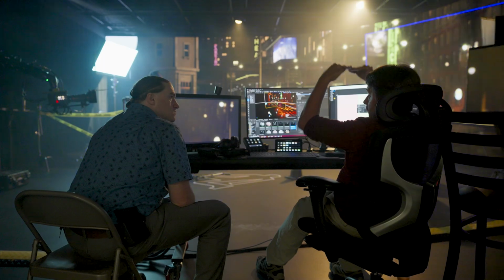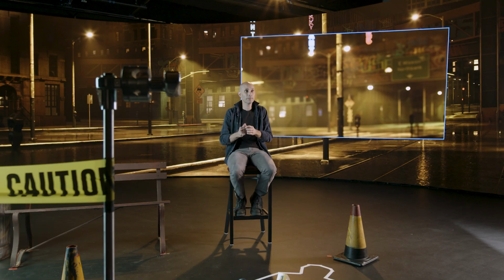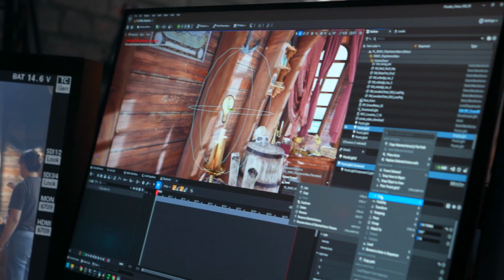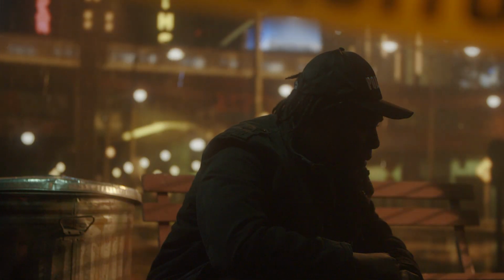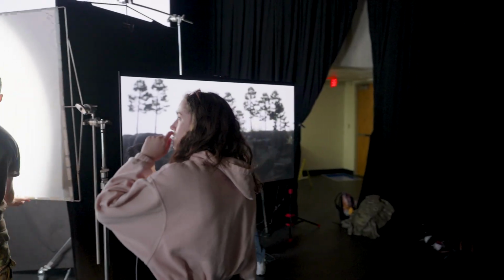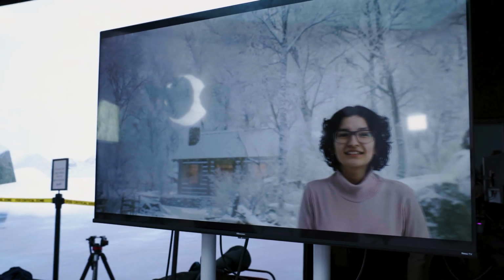Virtual Production Institute Stage Debuts At Langford Architecture Center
A new virtual production stage on the Texas A&M campus is giving students access to state-of-the-art technology in creating immersive environments.

The Virtual Production Institute recently unveiled the new LED volume in the Langford Architecture Center, Building A, in College Station. The institute, which is part of the College of Performance, Visualization and Fine Arts, has two stages in Fort Worth as part of the college’s expanding role at Texas A&M-Fort Worth. A fourth stage is planned for a location to be announced in Bryan-College Station.

The new stage features Sony LED panels in a curved wall — which measures 52 feet in linear length and is 13 feet high — surrounded by top-of-the-line Sony cameras and digital cinema robots that move the cameras around.

Follow the Texas A&M College of Performance, Visualization, and Fine Arts on social media!

Learn more about everything we have to offer and how to apply here: pvfa.tamu.edu